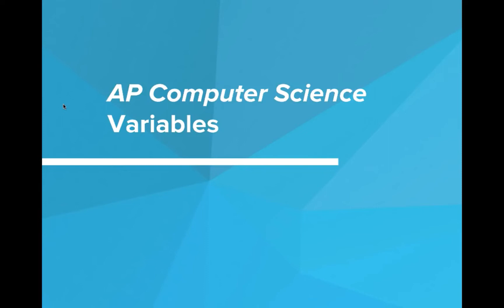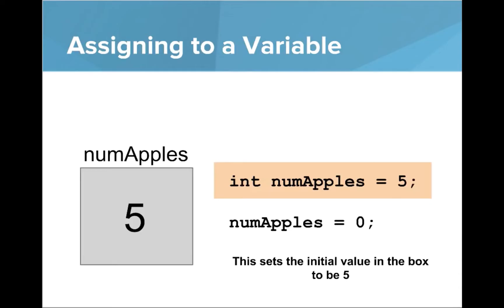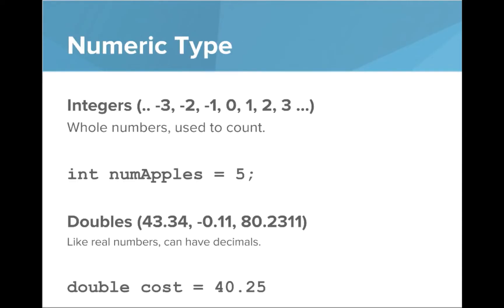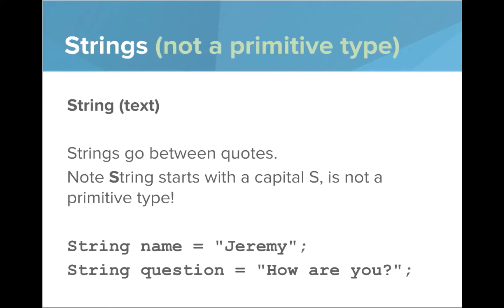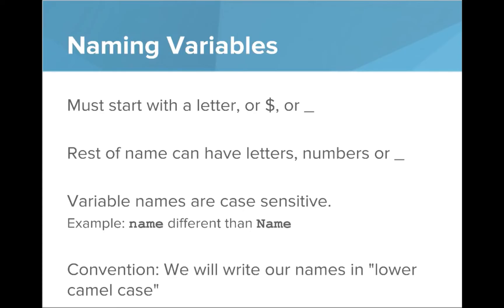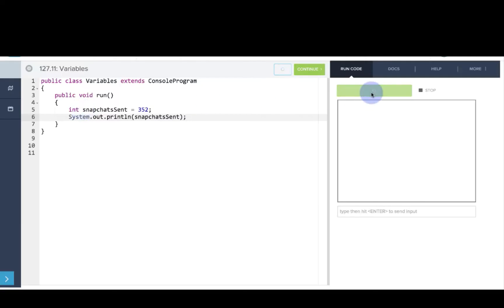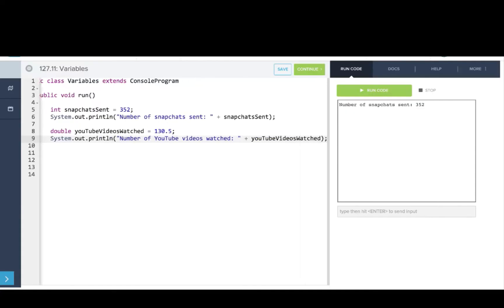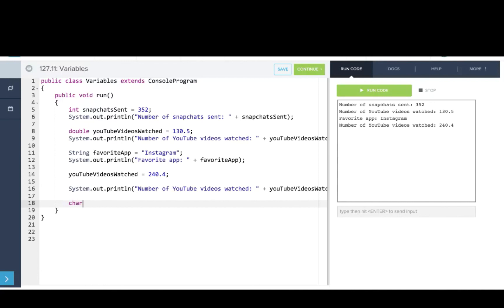AP Java Variables